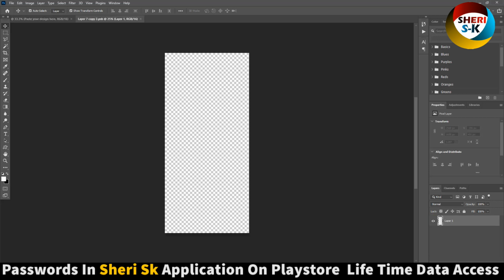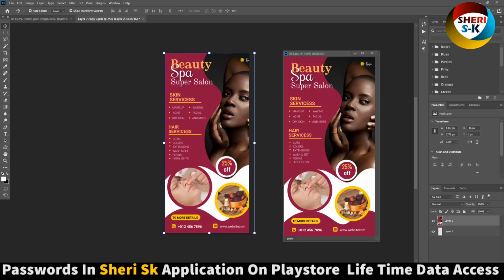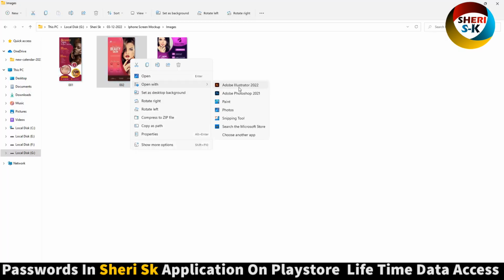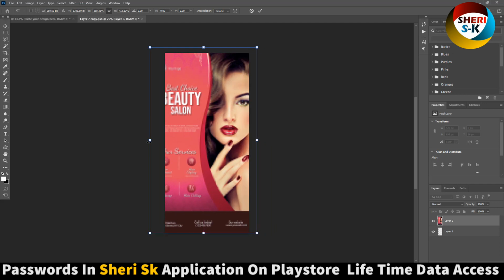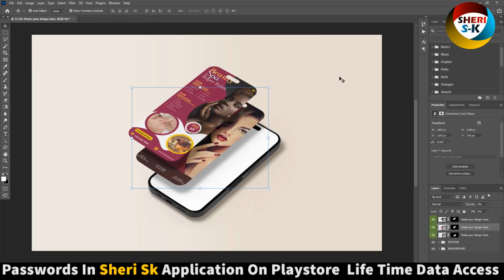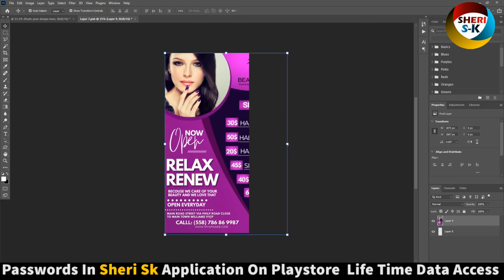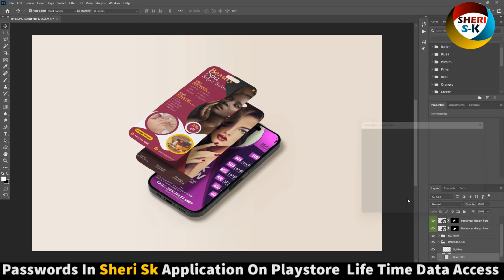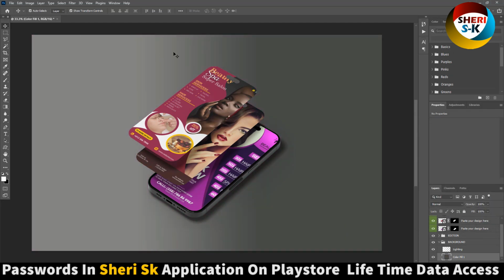Instagram Post Mockup And iPhone Screen Mockup In PSD Files |Sheri Sk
Photoshop Files Templates
Brochures Templates
Business Cards Templates
Tri-Fold Templates
T-Shirts Templates
Bi-Flod Templates
Frames Templates
Book Cover Templates
Infographic Templates
Wedding Album Cover Templates
Professional Stationery
Youtube Thumbnails Templates
Certificate Templates
Banners Templates
Stickers Templates
Logo Templates
Letterhead Templates
Flyers Templates
Poster Templates
Cv Resume Templates
Slideshow Templates
Promo Templates
Logo IntroTemplates

Instagram Post Mockup And iPhone Screen Mockup In PSD Files

iPhone Screen Mockup In PSD Files
iPhone Screen Mockup
Instagram Post Mockup
Instagram Post Mockup PSD